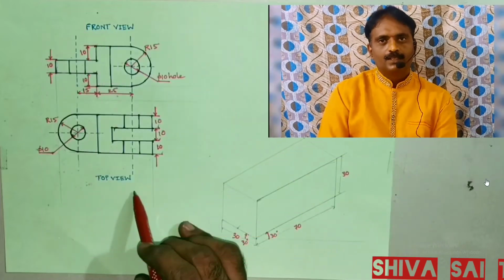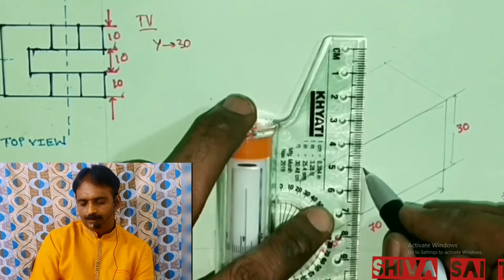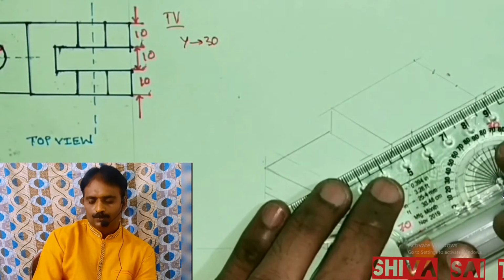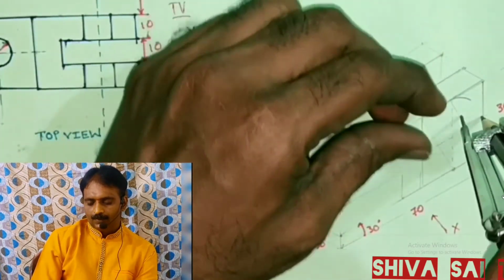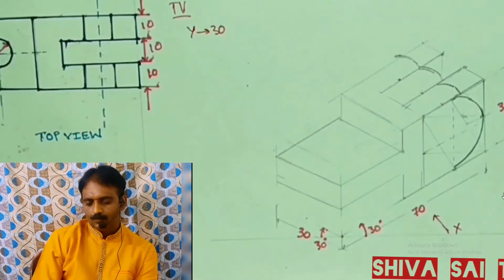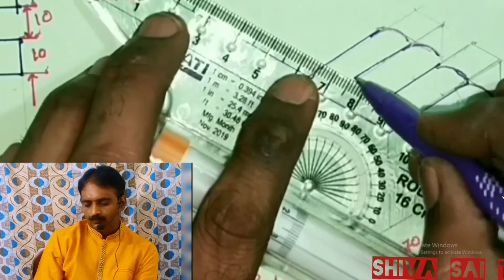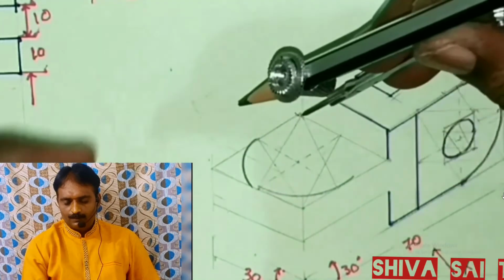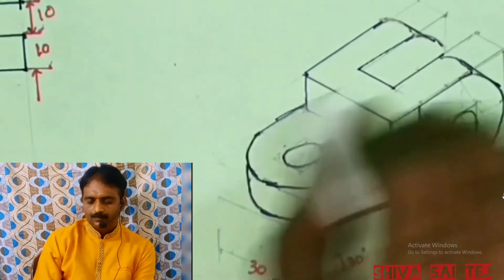isometric views session 4||| Pictorial drawing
Engineering drawing|| Pictorial Drawing|| polytechnic First year  Engineering drawing|| Frist year Engineering drawing||
isometric views|| session 3|| pictorial drawing iso circles||
how to draw isometric view of an object when orthographic views r given|| first year engineering drawing||